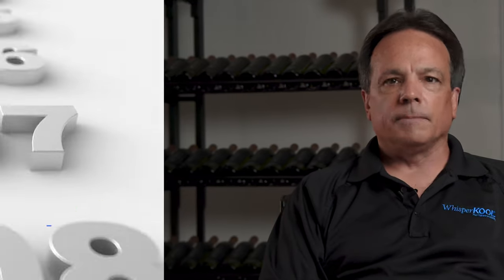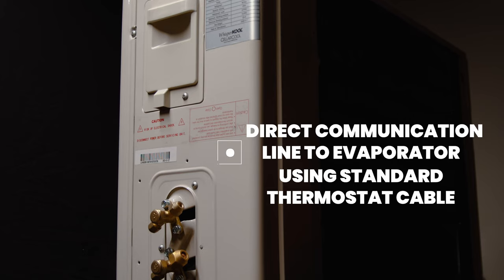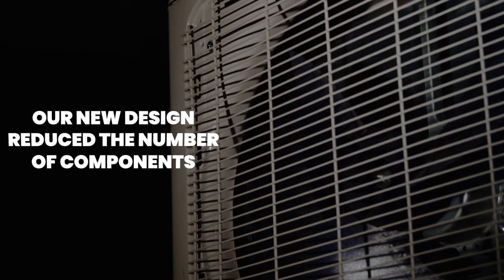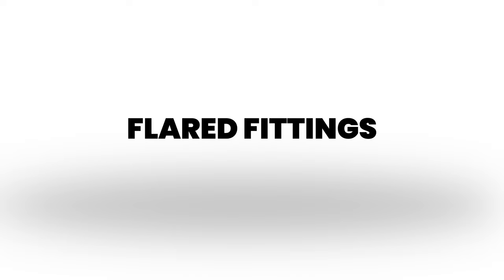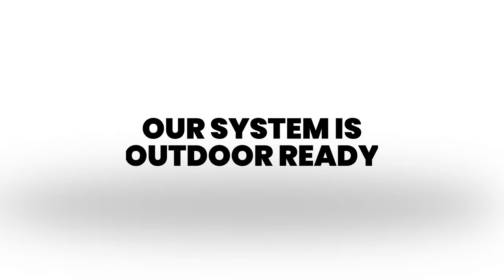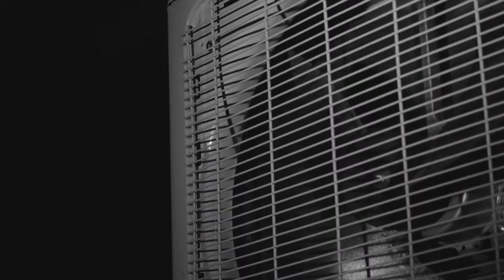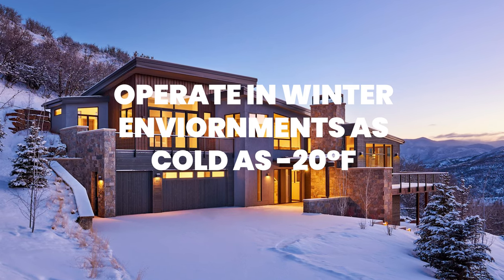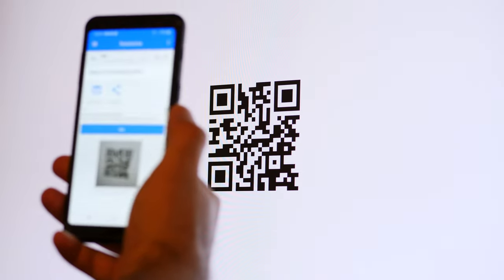Comparing the 220V High Efficiency Condenser to the 110V Condensing Unit | WhisperKOOL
Today we have Bill Gulart, R&D Manager, to talk about the differences between the older 110V Condenser Units to the all new High Efficiency 220V Condenser Units.